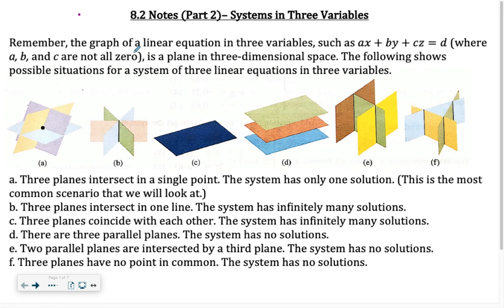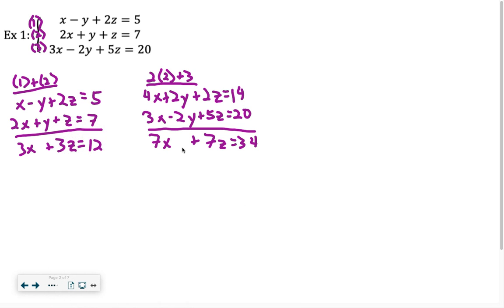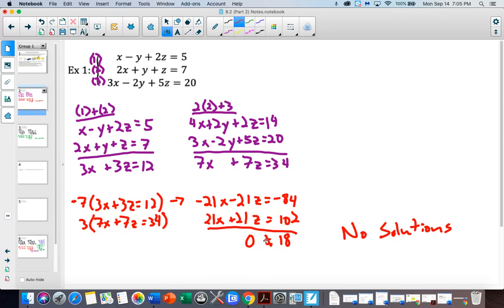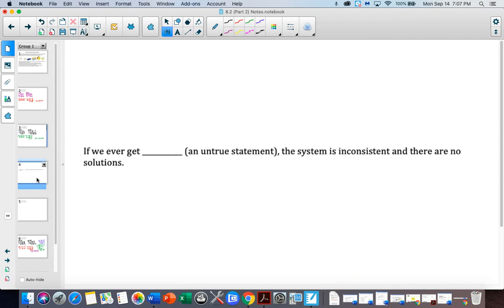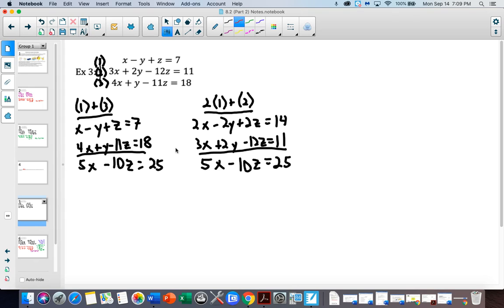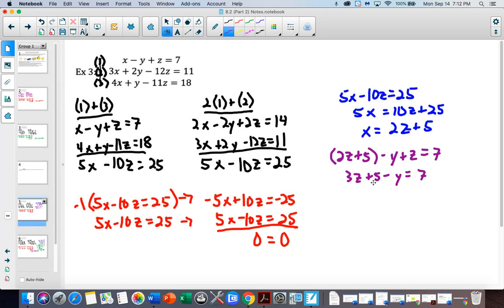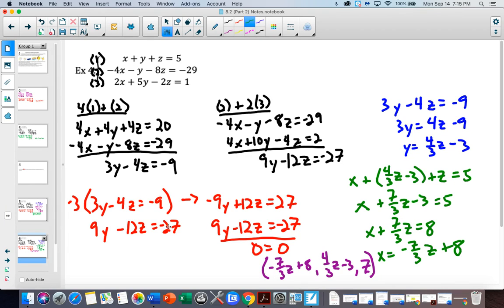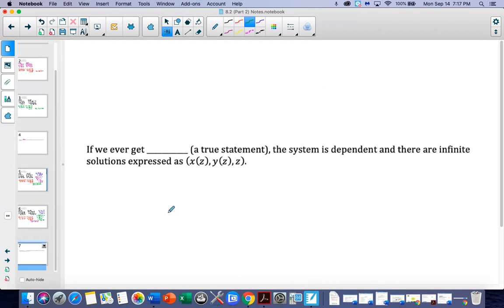8.2 Notes (Part 2) CCP College Algebra - Mr. Fach